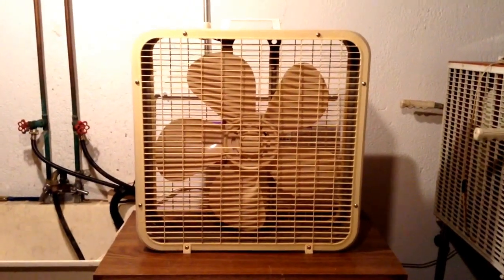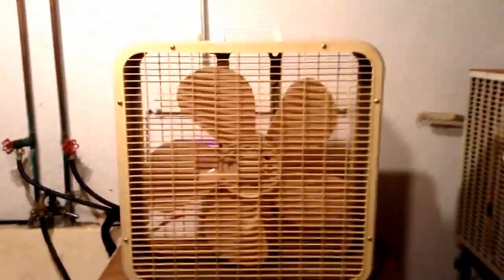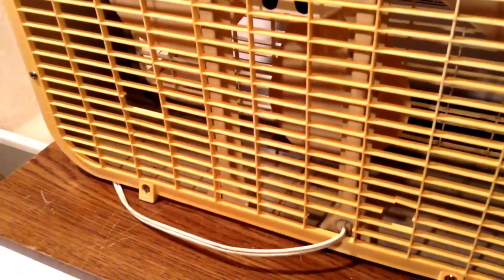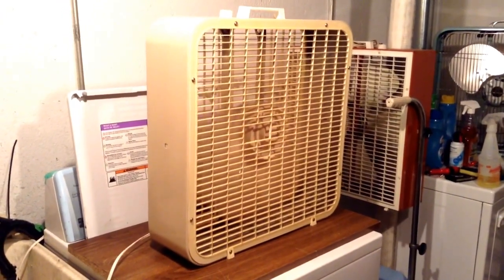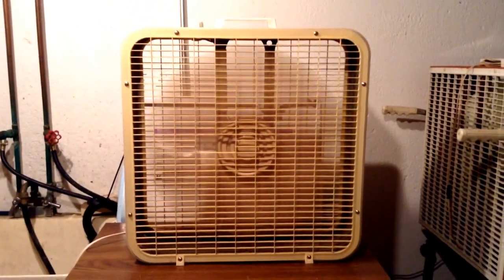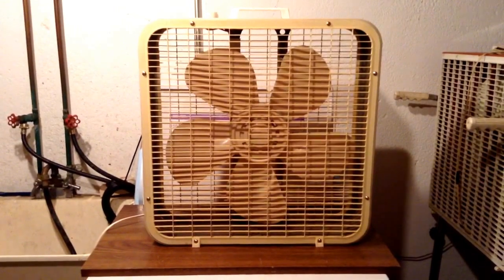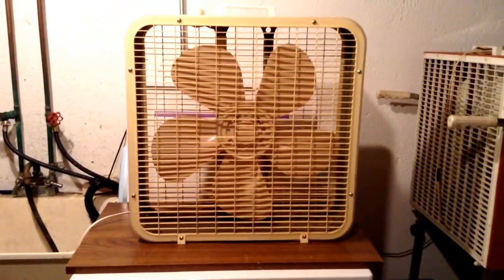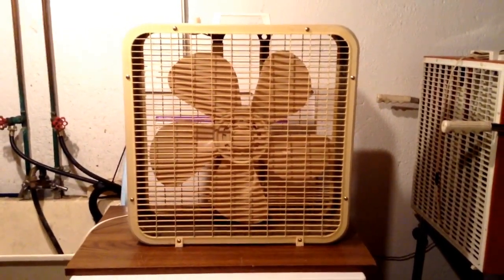1985 Kmart 20" Box Fan Model K-223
1985 Kmart 20" Box Fan Model K-223. To be exact this one is from May 1985. This fan is in pretty good shape. No rust and pretty good grills. It runs great and moves plenty of air. I have quite a few of these Kmart fans and it seems every time I go to a flea market I end up with another which I have no problems with. The more the merrier. Great fans run forever as long as the maintenance is kept up and most of the time they run forever either way. Very nice fan here